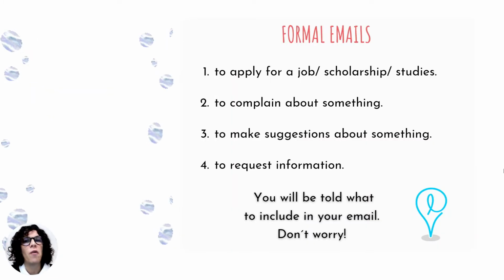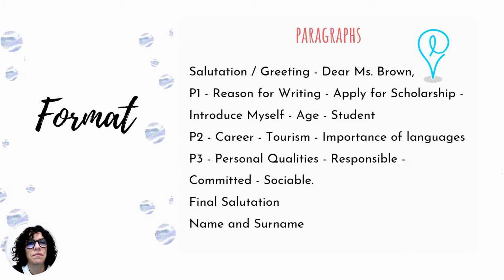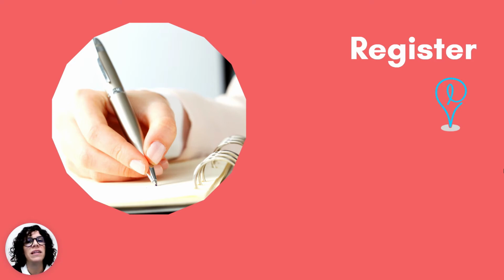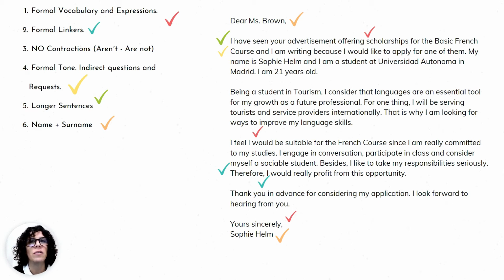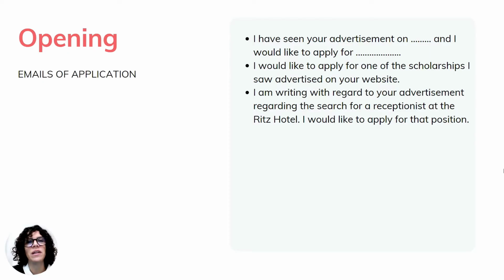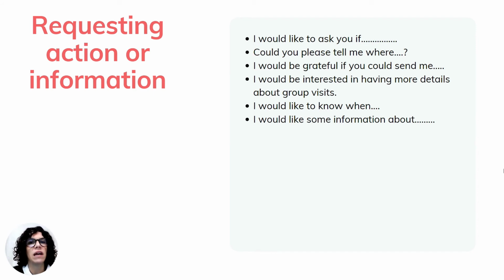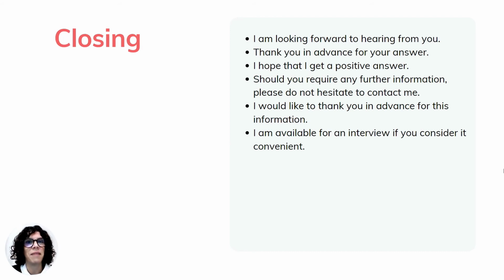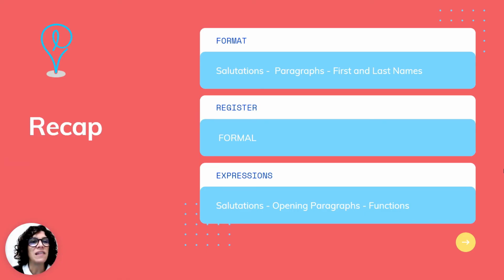Curso Writing for B2 Lesson 5: Formal Emails - Cambridge FCE (B2 First)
Curso de Writing for B2 ✍ para prepararte para tu examen internacional de inglés de nivel B2 (FCE - B2 First).

Mejora tu inglés escrito con este curso de 5 vídeos. Prepárate para tu examen de Cambridge.

En este quinto vídeo veremos:

👉   Formal Emails
👉   Format
👉   Register
👉   Useful Expressions
👉   Writing practice

👉 El nro. de orden del material es "Material 5"

Podrás encontrar más videos de Writing for B2 en ACADEMIA PRO o en THE ENGLISH CAPPUCCINO CLUB.